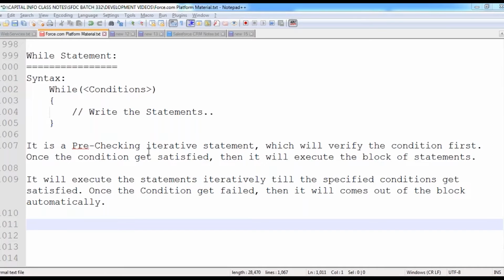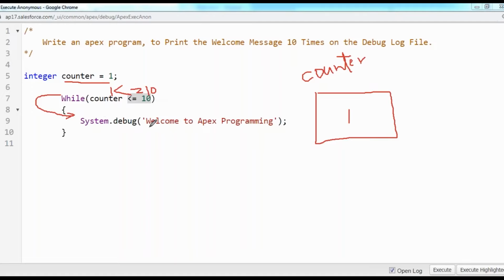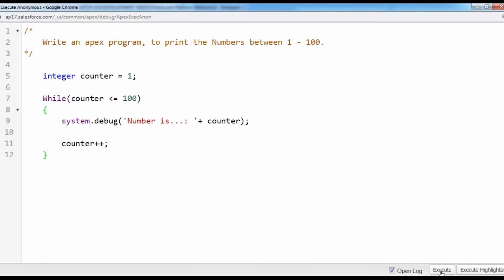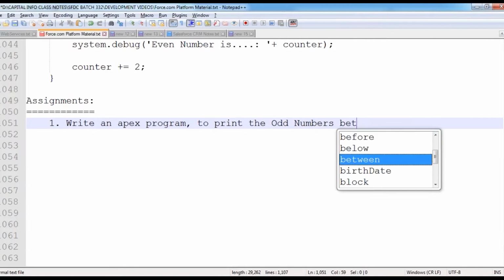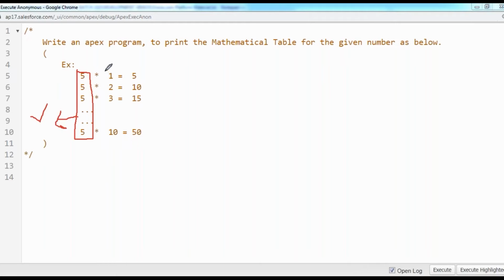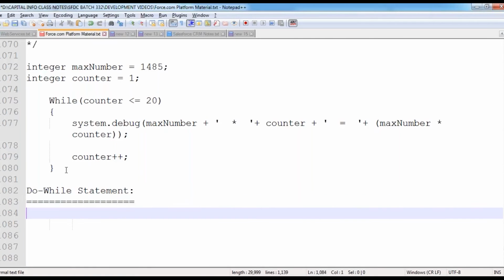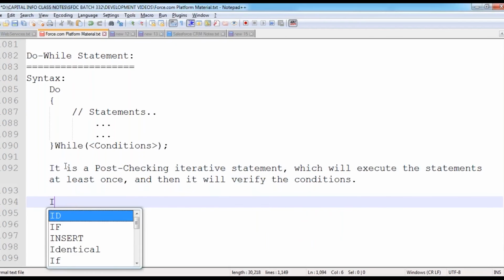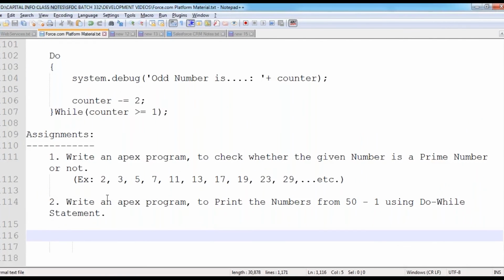While and Do While Statement in Apex Programming | Anika Technologies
In this video, you will learn how to write While and Do While Statement in Apex Programming